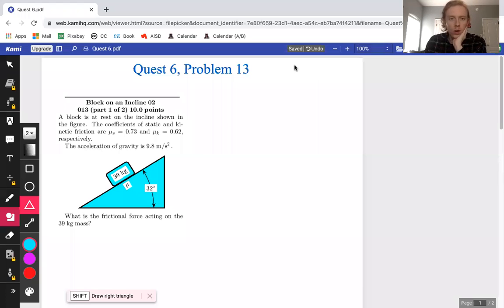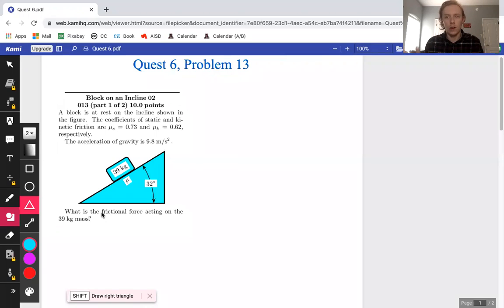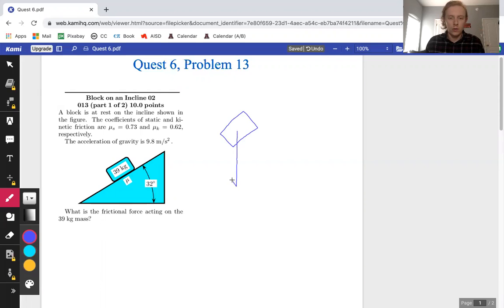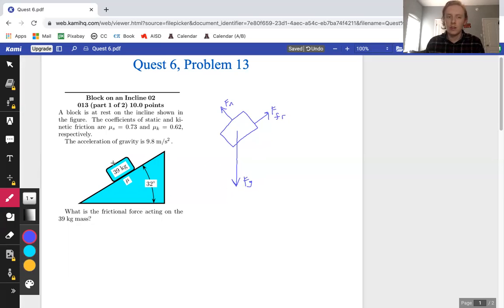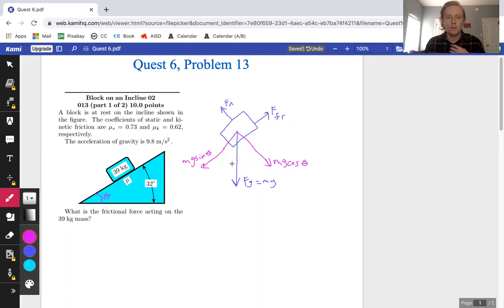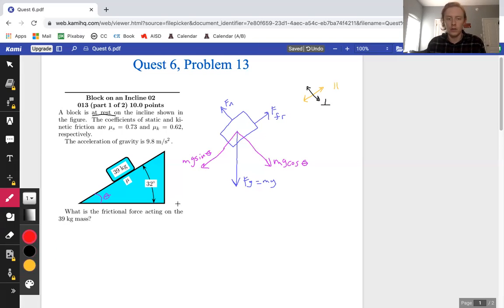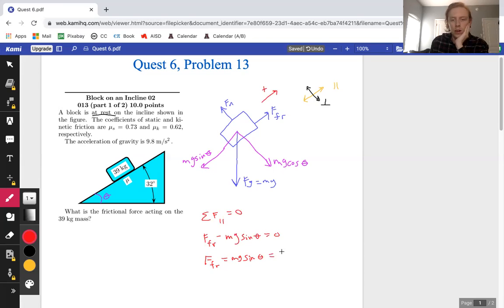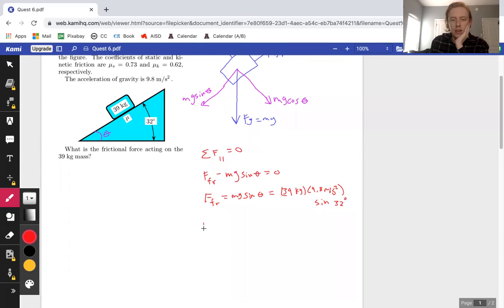Quest 6, Problem 13 (Fall 2020)